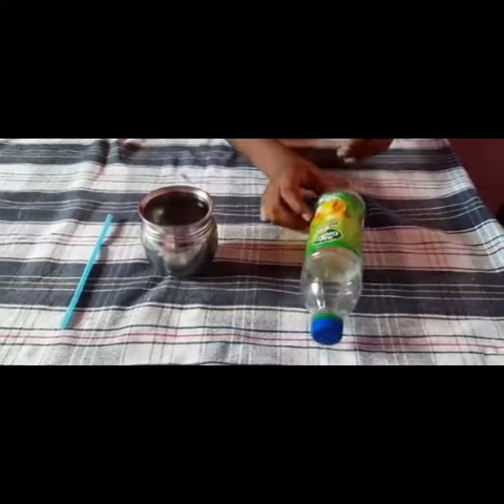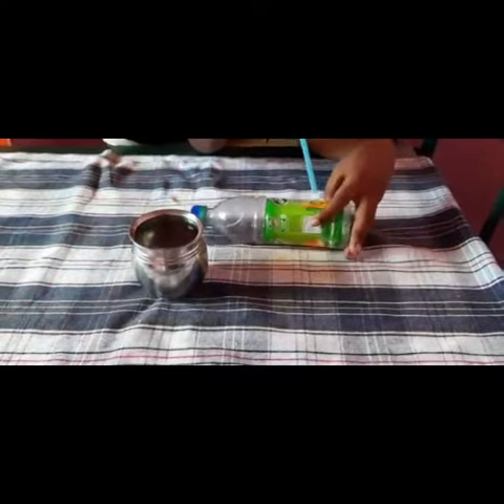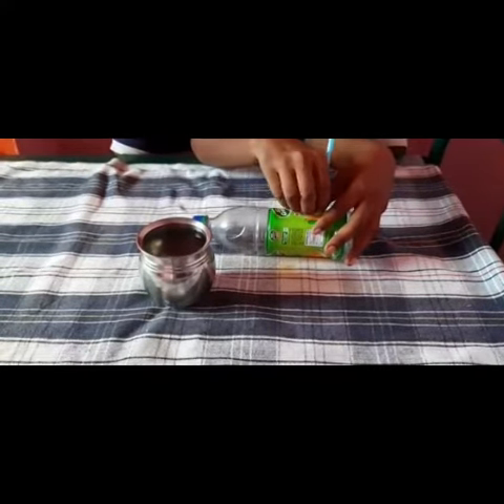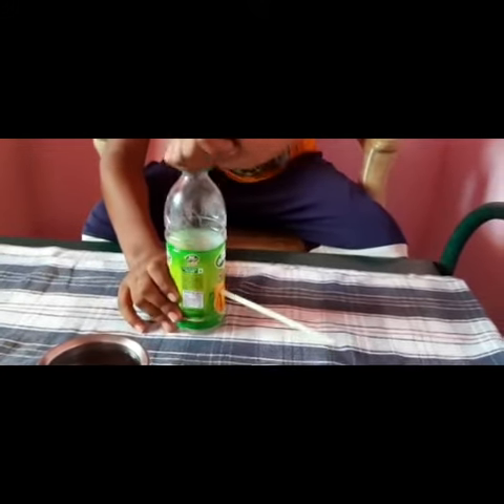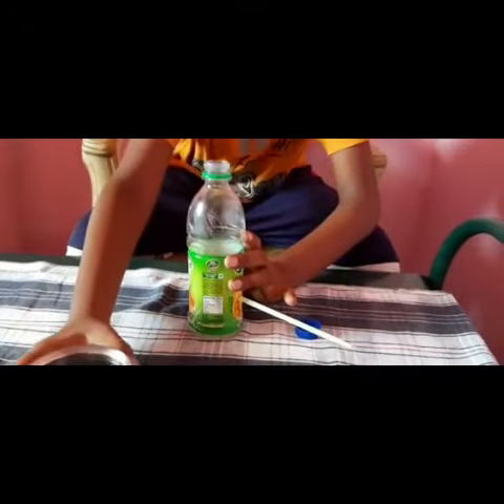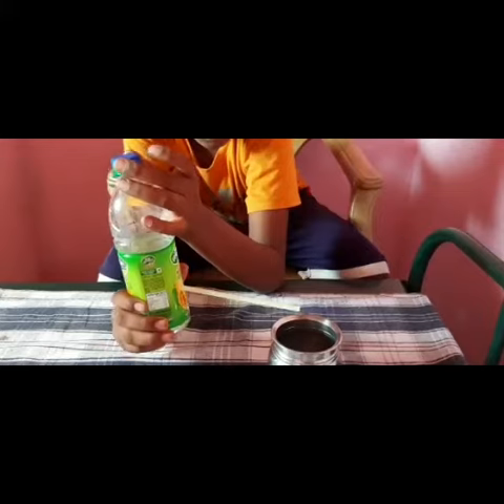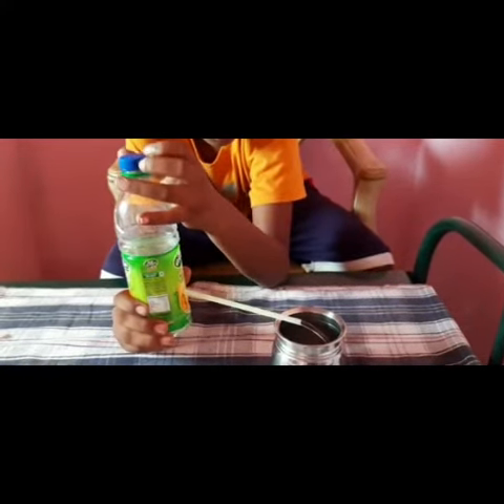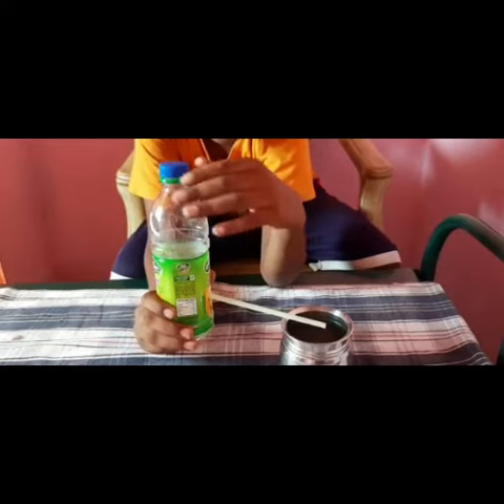How to make a water dispenser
Hello guys today I have explained about How to make a water dispenser